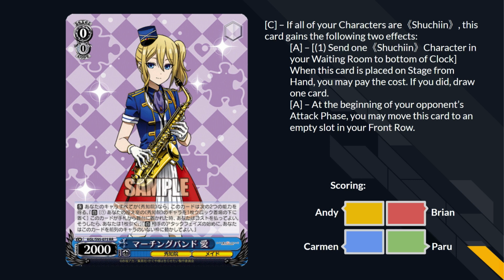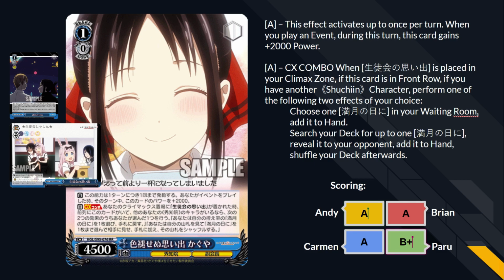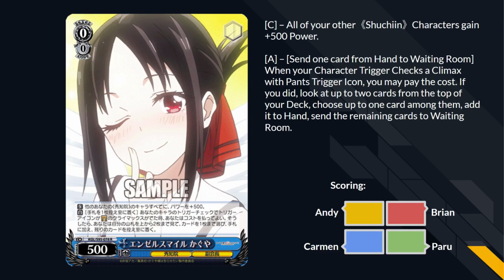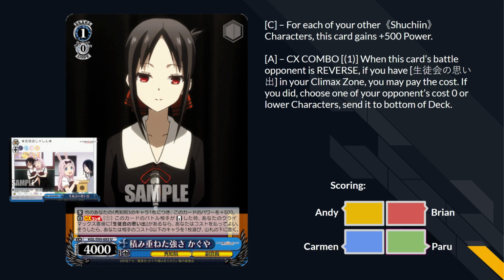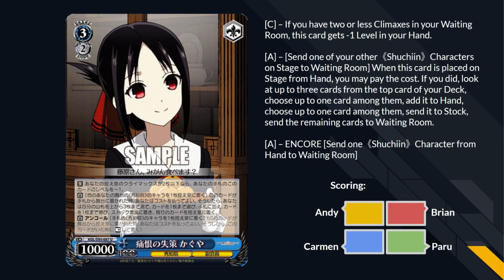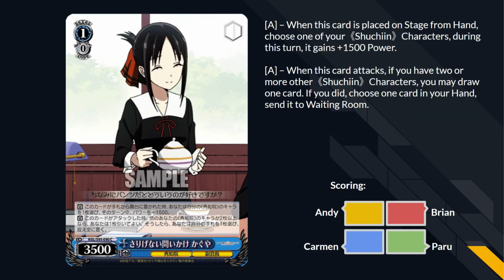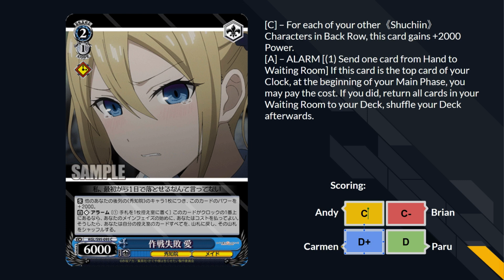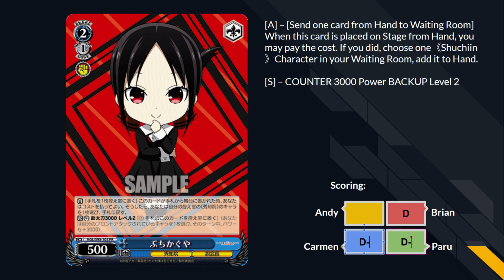Kaguya Vol.2 Set Review - Blue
A comprehensive set review of Kaguya Vol.2 for English edition Weiss Schwarz!

Reviewers: Andy, Brian, Carmen, Paru